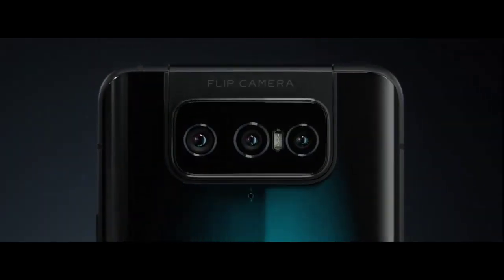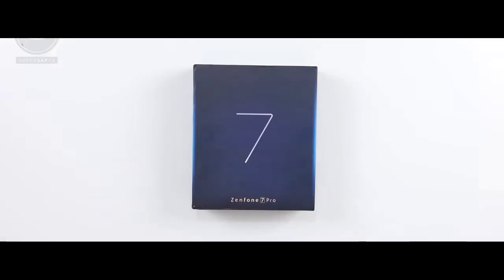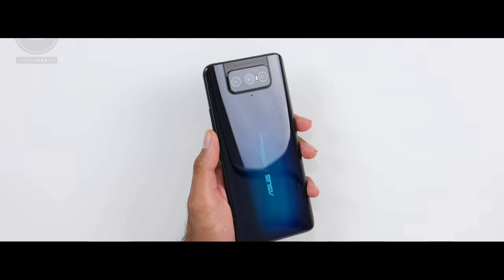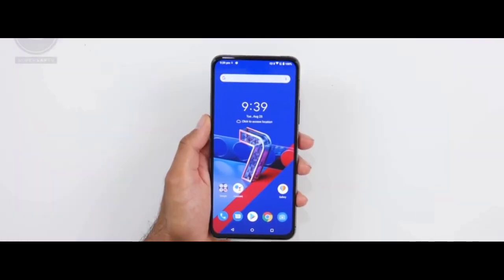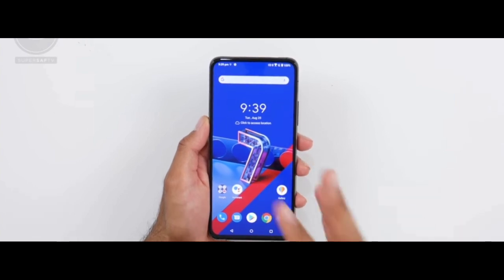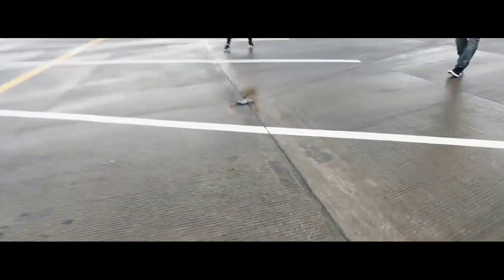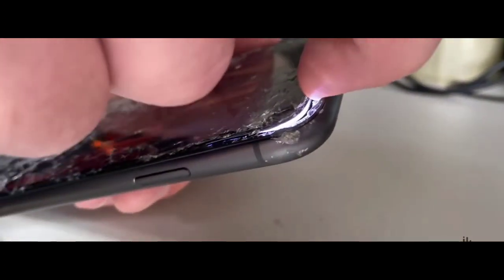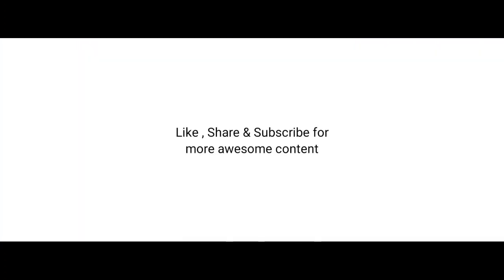Asus Zenfone 7 Pro Drop Test & Durability Test ! Unexpected Shocking Results!!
We need more than 10 hours to make this video you only 1 second to seconds to like this video.